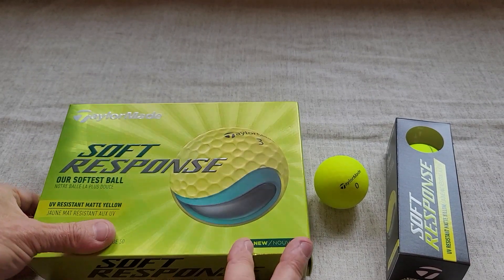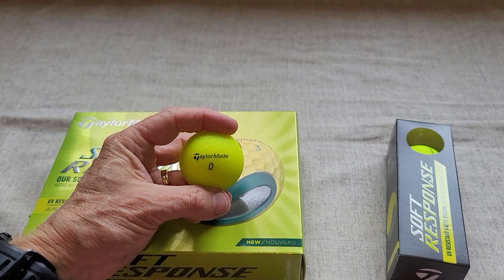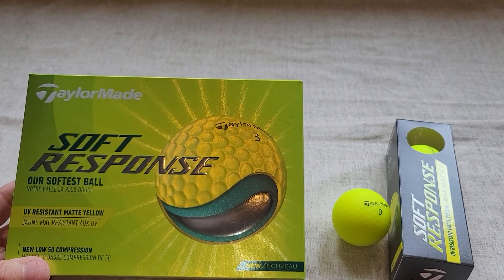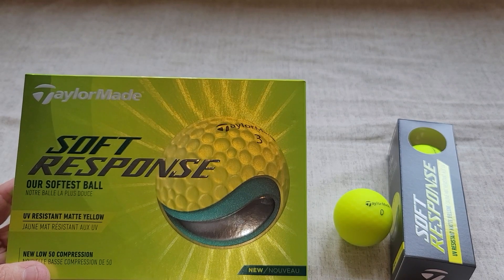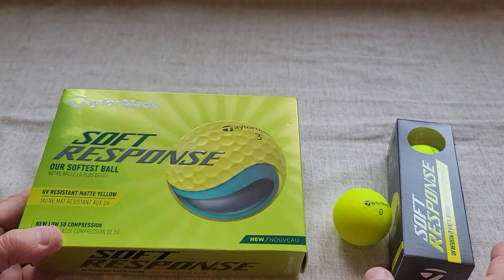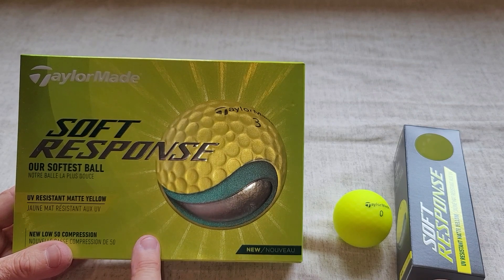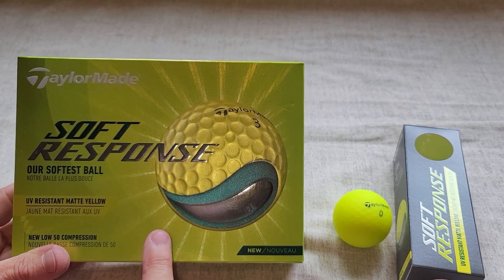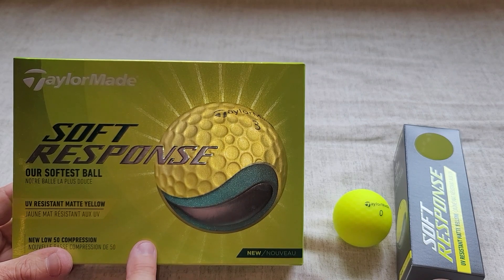Taylormade Soft Response Golf Balls - Great Feel For Slower Swing Speeds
Introducing Taylormade Soft Response Golf Balls, the perfect choice for golfers of any skill level. Engineered for increased distance and soft feel, Soft Response golf balls feature a new low 50 compression design made up of a 30 compression core and softer Ionomer cover. You get the soft feel you need to achieve maximum control without sacrificing distance. Plus, their extended flight dimple pattern helps reduce drag and increase lift for optimized aerodynamics while their 3-layer construction with a large core and Speedmantle layer maintains ball speed and distance. With Soft Response, your game will be taken to the next level. Put the power of Taylormade performance in your hands and experience the difference.